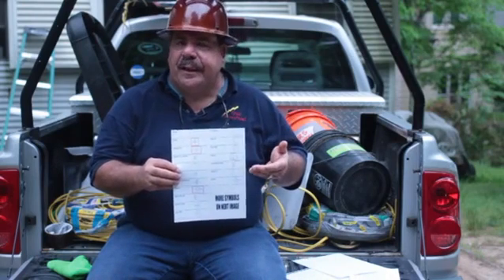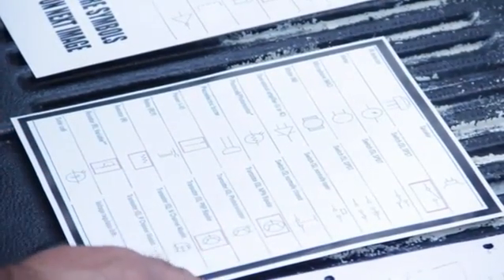How to Draw an Electrical Schematic AC Circuit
How to Draw an Electrical Schematic AC Circuit. Part of the series: Electrical Installations & Repairs. Drawing an electrical schematic AC circuit is a really great way to plan out a project ahead of time. Draw an electrical schematic AC circuit with help from an electrical contractor with over 25 years of experience in the electrical industry in this free video clip.